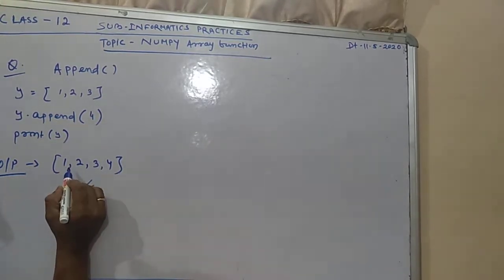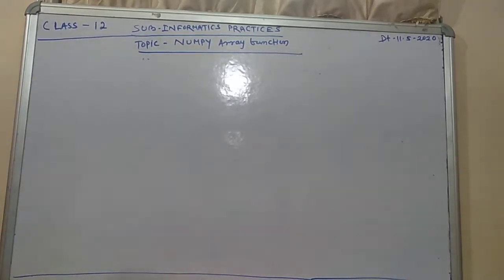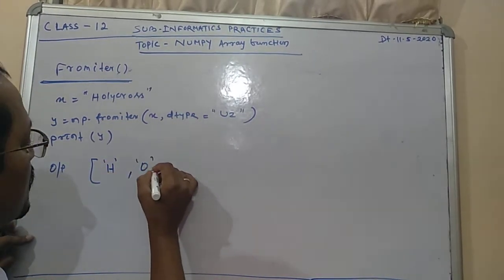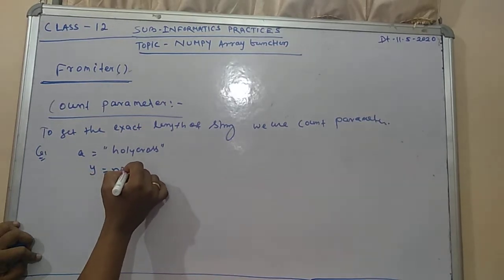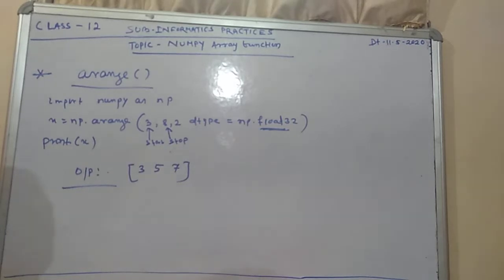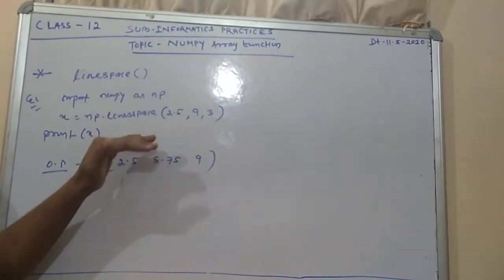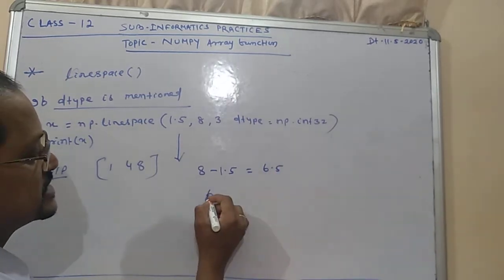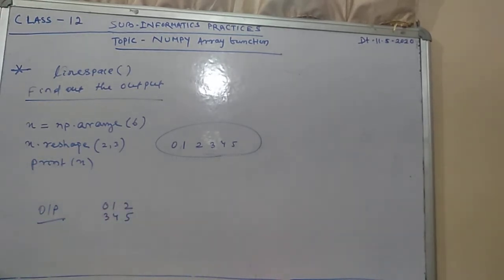Class XII SUB-INFORMATICS PRACTICES ARRAY FUNCTION 2 .BY SANJAY SIR.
Points of discussion (array function)